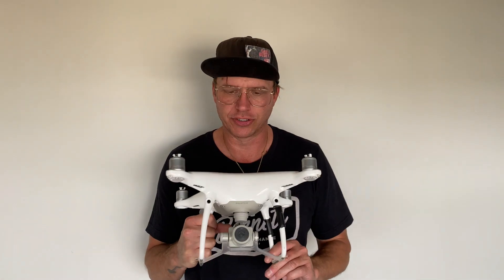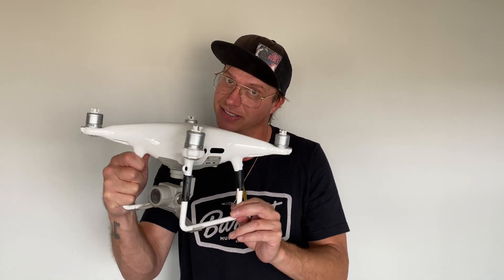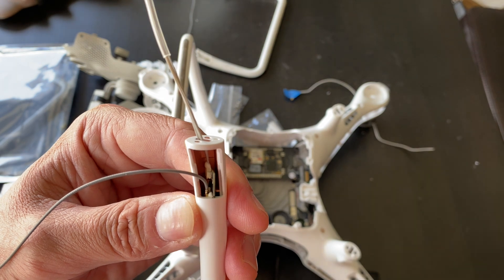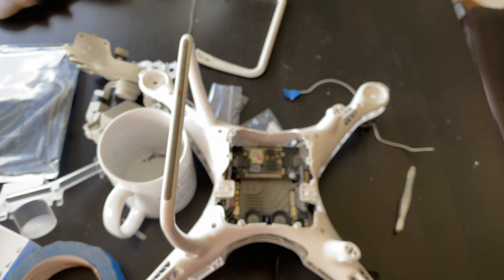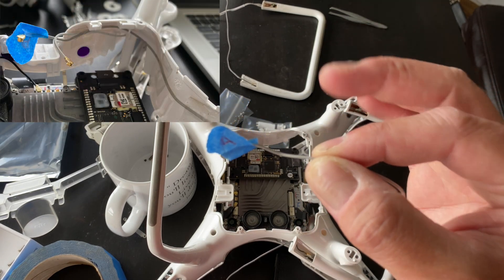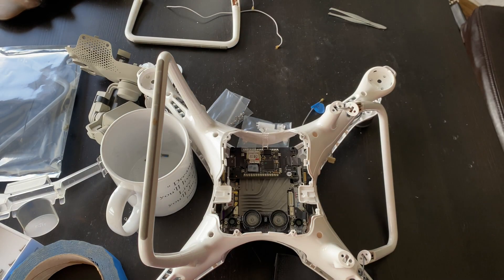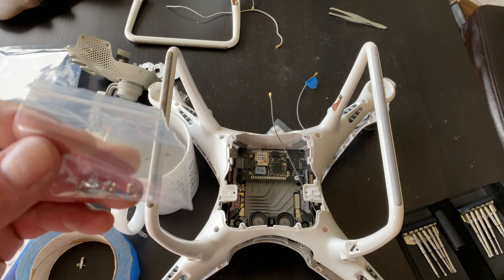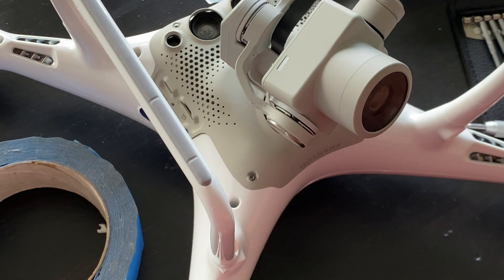How To Repair Drone (Compass Antenna Skid Gimbal)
One of my clients busted their drone. His grandson flew it into the dog house. The drone is a DJI Phantom 4 Pro version 1.

The drone's left skid was taped together and wobbly. The compass was indicating Errors, and two rear running lenses were missing.

The hardest part was probably finding the correct parts and making sure they were compatible with this model.

Ride with me while i perform surgery and see how i got it back in the air like new.

0:00 Into
0:35 Diagnostic
4:38 Tools
4:56 Loosen Aircraft
5:10 Replacement Parts
5:48 Thread Extension Cable
6:26 Connect Extension Cable
8:35 Label Wires
9:50 Attach Skid
10:57 Cover Compass Connector
11:25 Connect Gimbal
11:44 Secure Tab
13:10 Fasten Gimbal To Drone
13:32 Test Systems